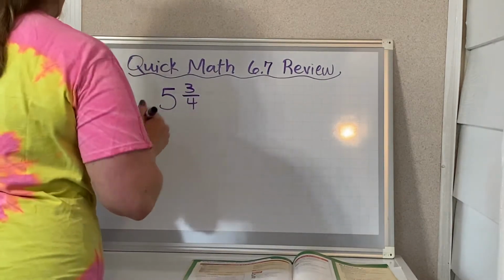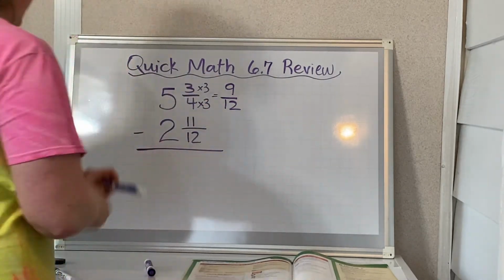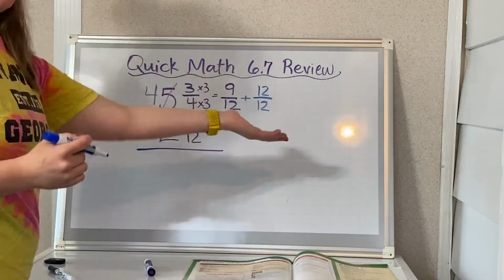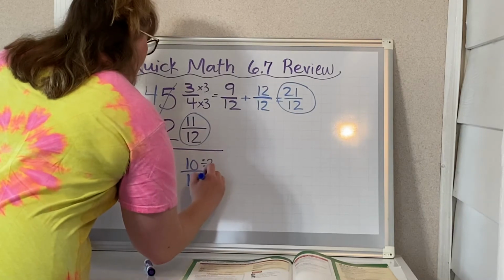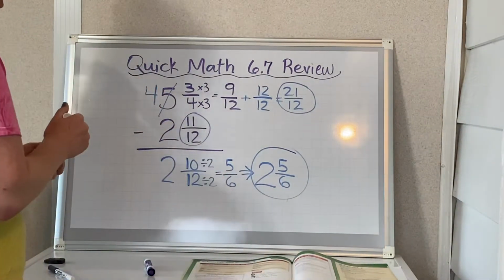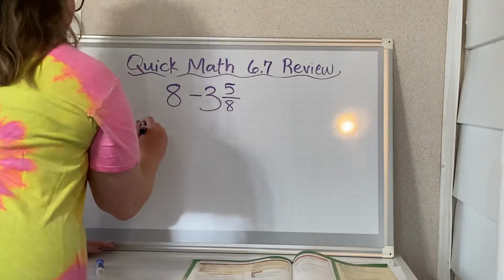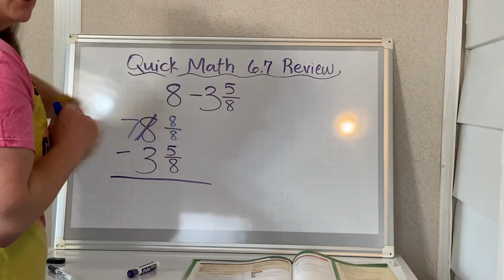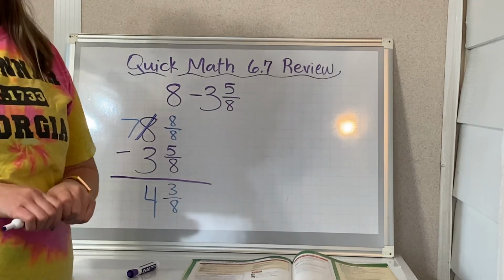Subtraction with Renaming Review